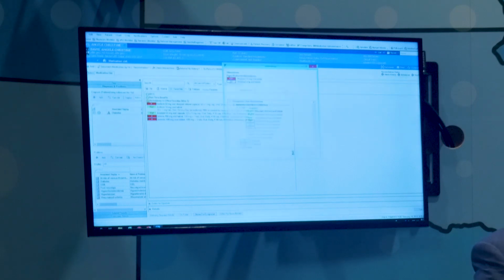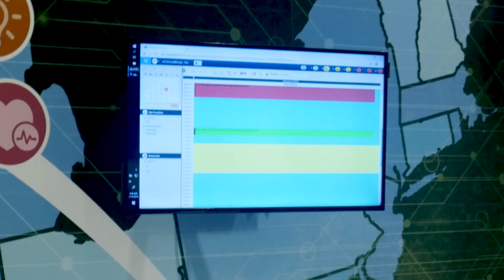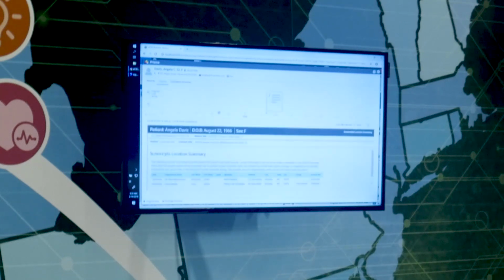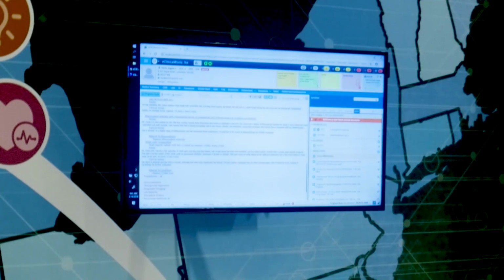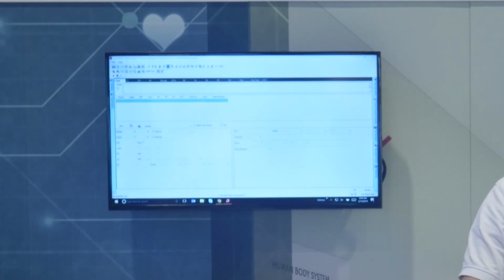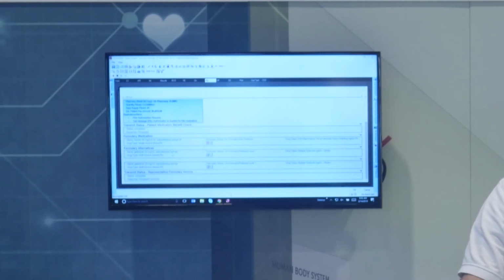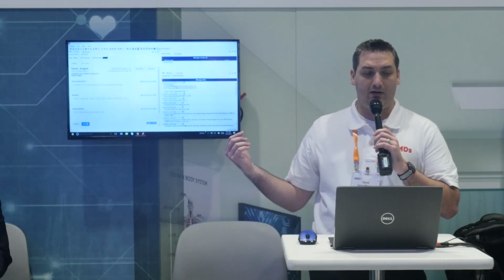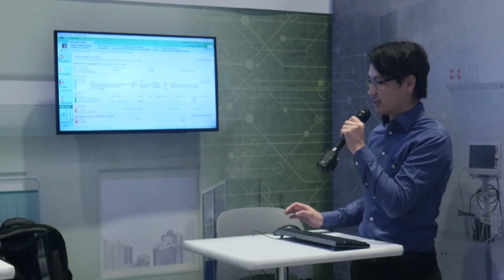Clincial Exchange and Price Transparency at the HIMSS19 Interoperability Showcase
Presented at the HIMSS19 Interoperability Showcase at the HIMSS Global Conference.